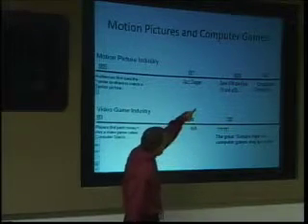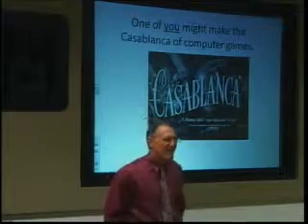Lecture 01 Part 1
"So you want to be a computer game designer?" Part 1 describes how the class CGSD 120 will be conducted and begins to explore the relationship between games and other forms of entertainment.